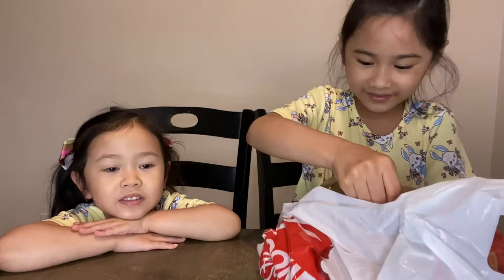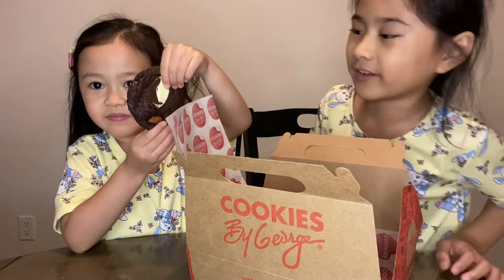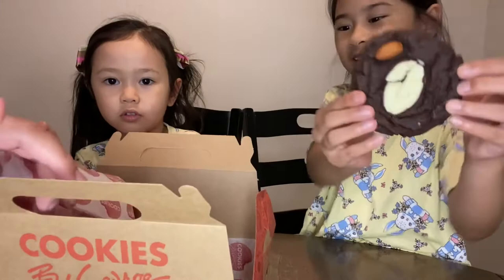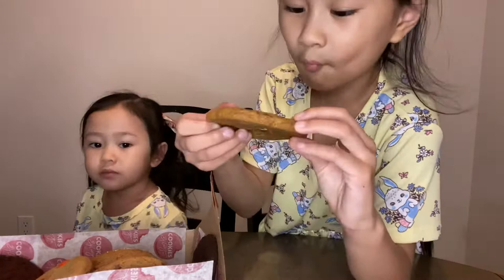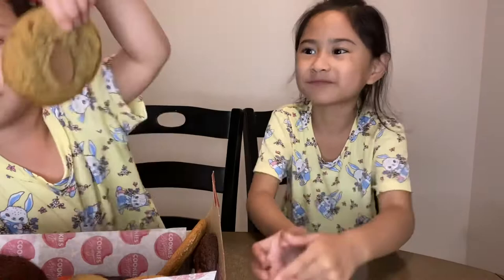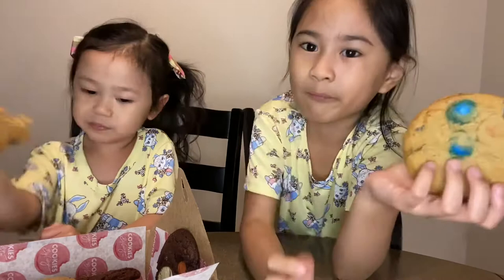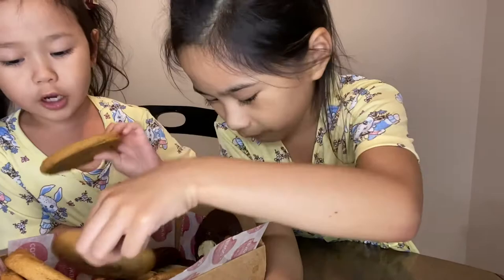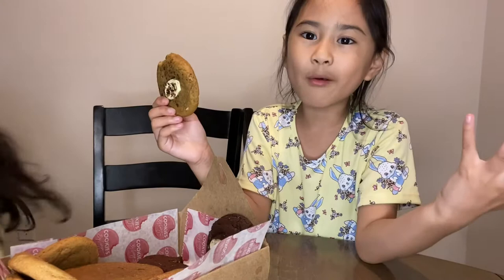Trying out the BEST cookies in the city.. COOKIES BY GEORGE 🍪🍪🍪YEG🇨🇦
Everything we have are so tasty⭐️⭐️⭐️⭐️⭐️